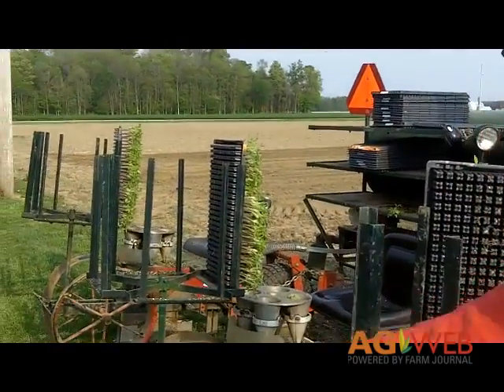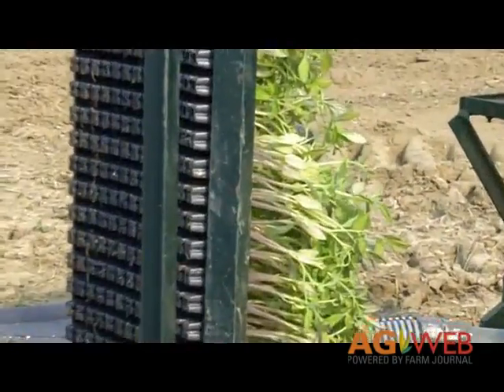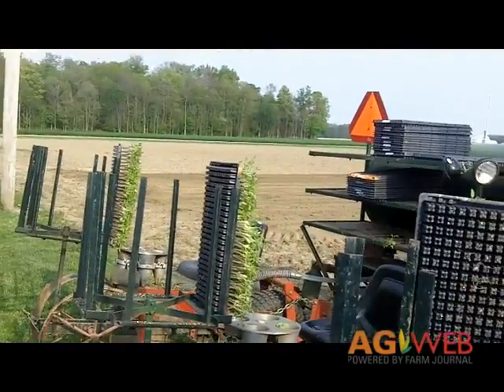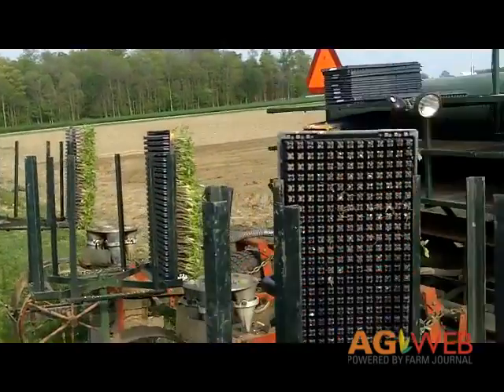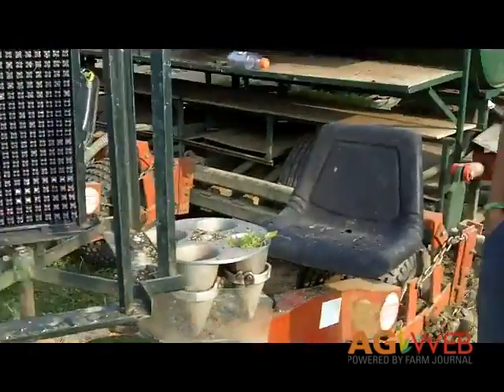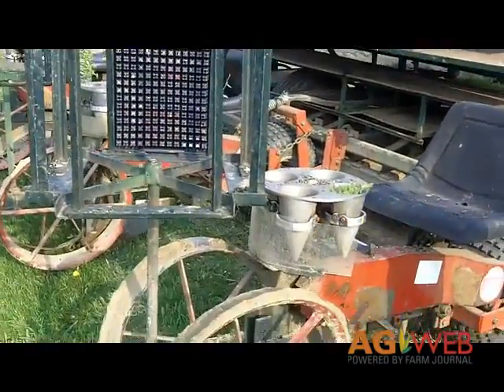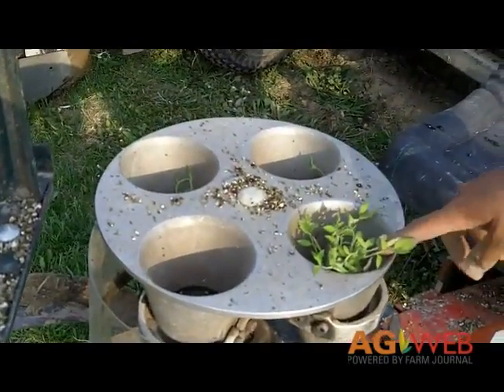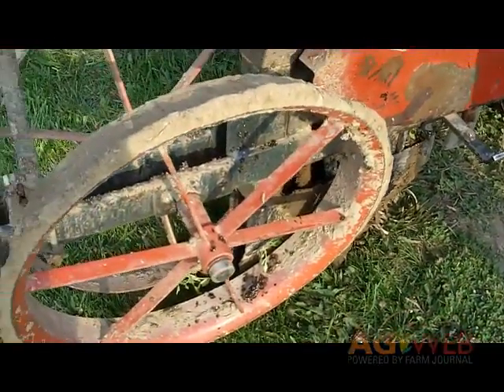Planson Family Focuses On Planting Tomatoes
While most northwest Ohio farmers are focused on planting corn, the Planson family rushed to get their annual, 90-acre tomato crop in the ground. Jay Planson shares some highlights on planting tomatoes.